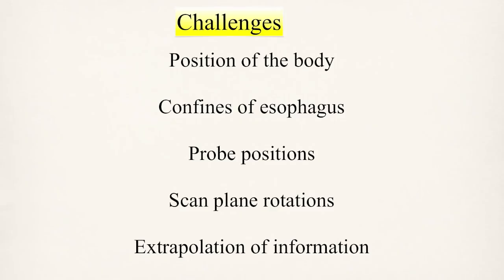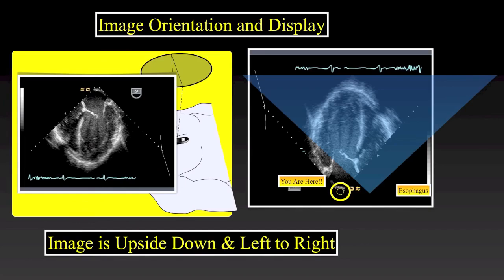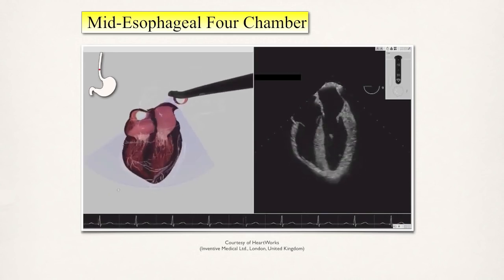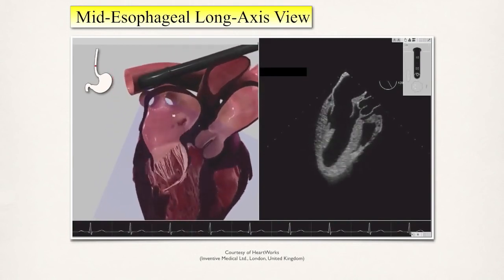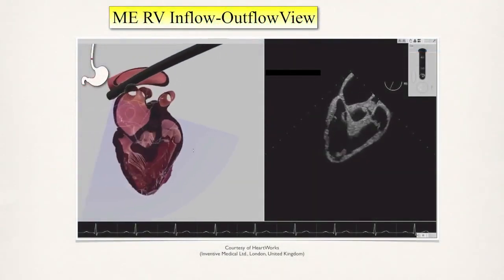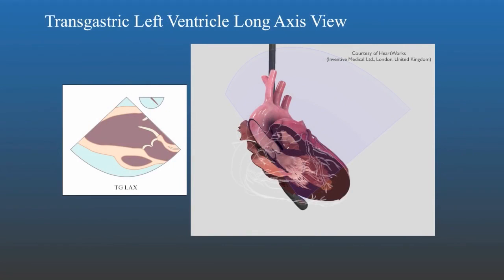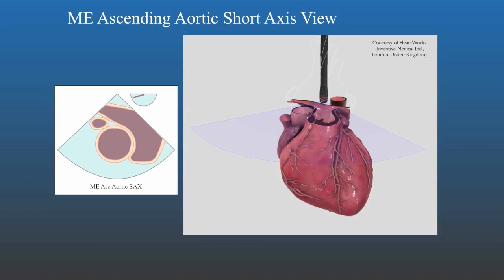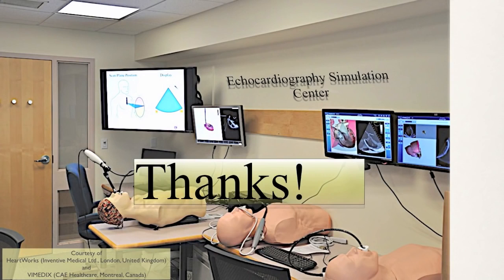TEE Imaging Planes and Orientation